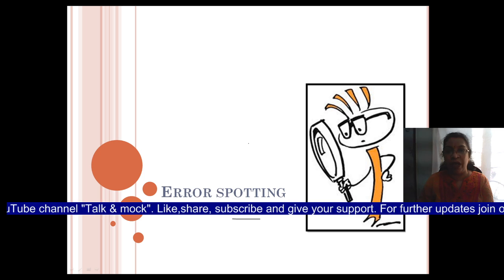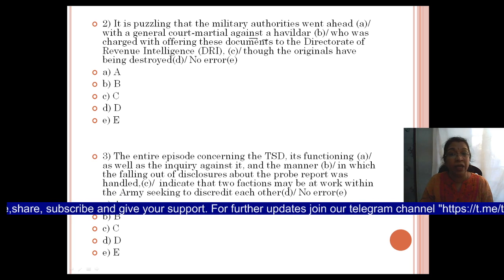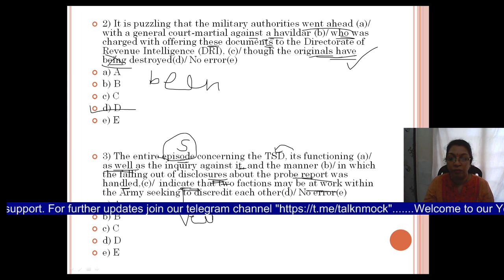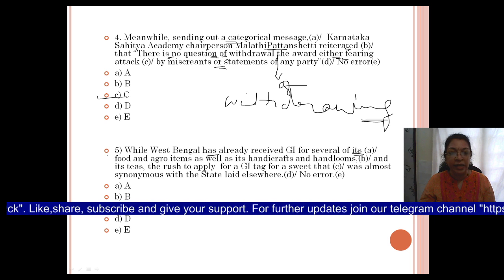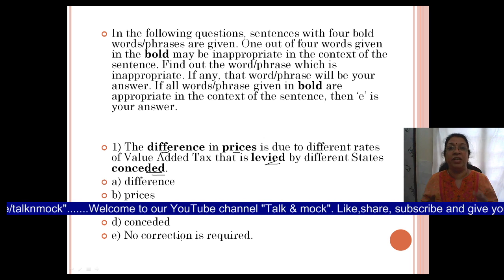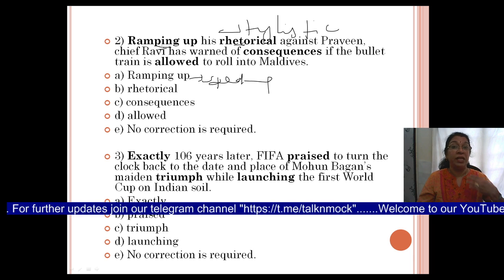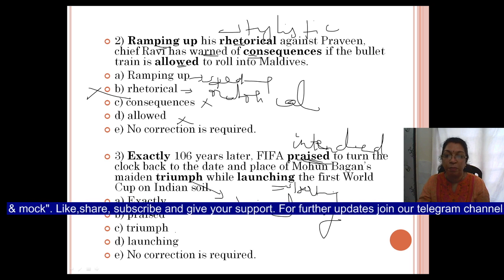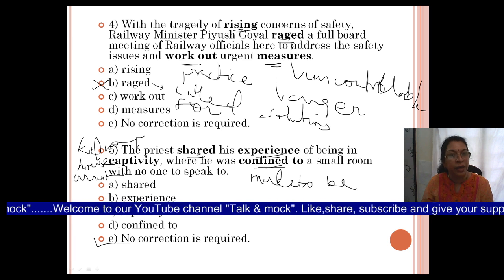SBI mains| Error Spotting| Priya Krishnan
Here Priya krishnan is giving you the "Practice session on Error spotting for SBI clerk mains". This session is helping you get rid from exam tension and stress. Definitely you all get good marks in English. Attend this session to practice, that will help in your SBI clerk mains exam.